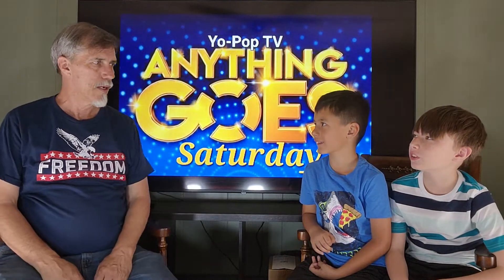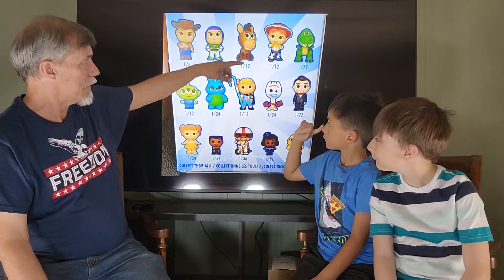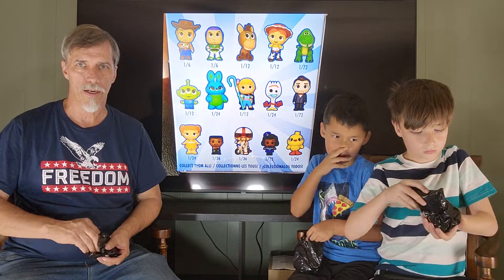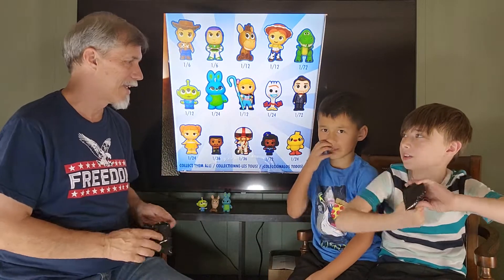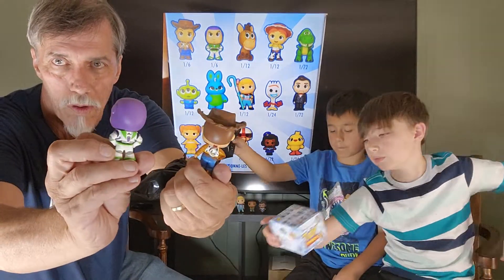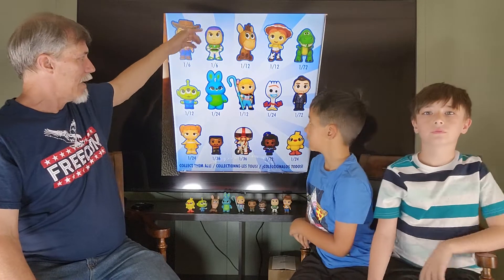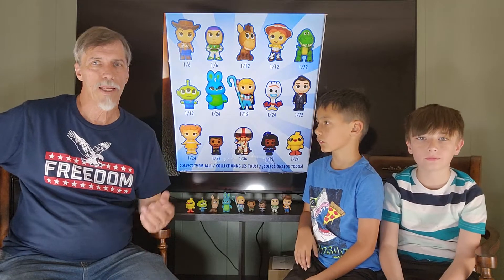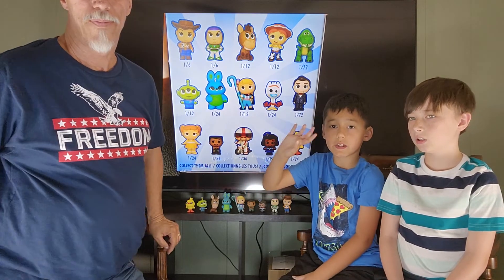Toy Story 4 Funko Mystery Minis (12 Boxes)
Anything Goes Saturday

Toy Story 4 Funko Mystery Minis